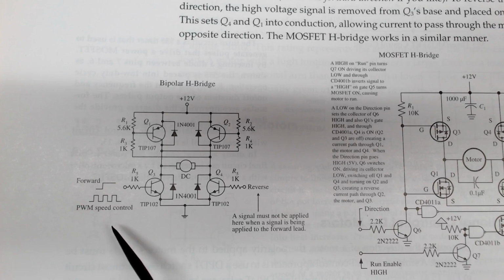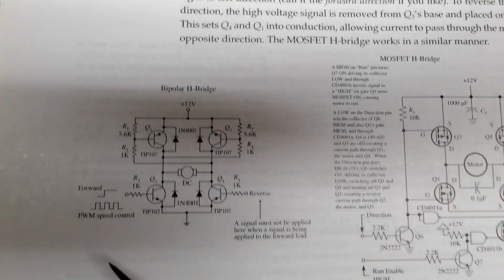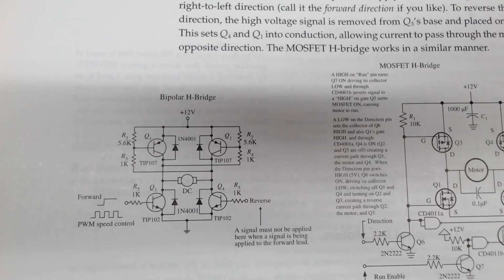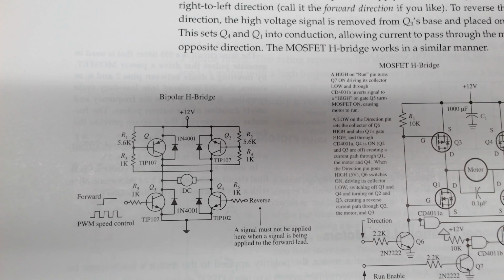Robot Advent Calendar - Day 11 - Technical Explanation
Today I finally face reality: we won't be getting the component necessary for an H-Bridge.  :(  Instead, I describe what one is and how it works.